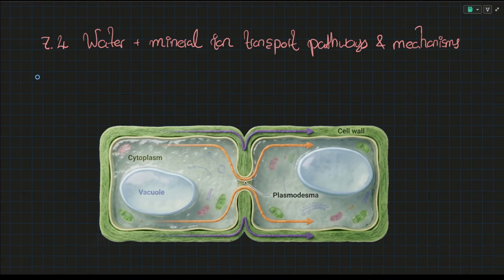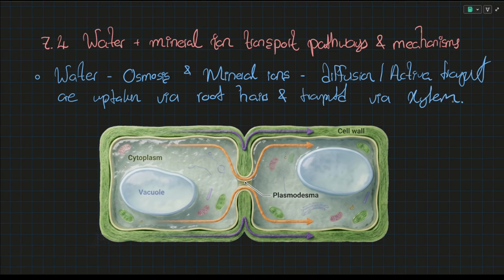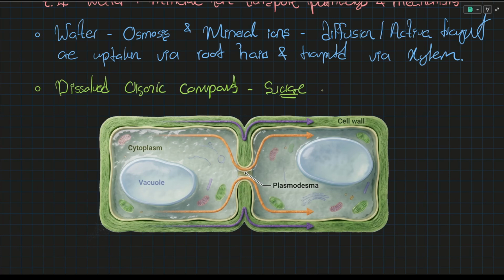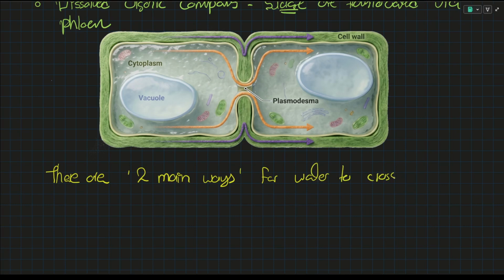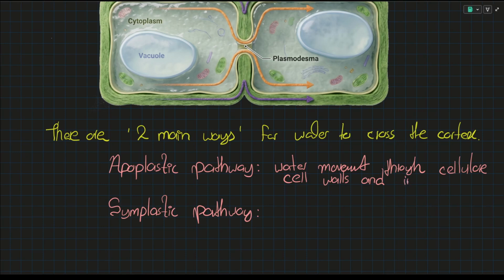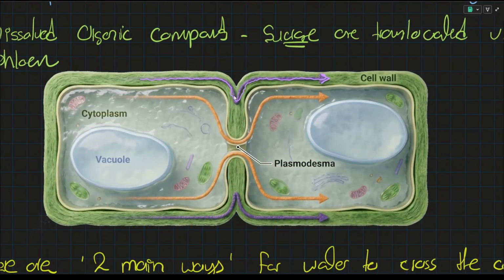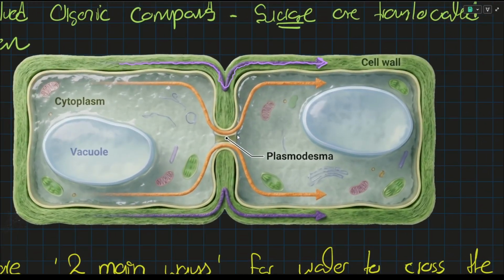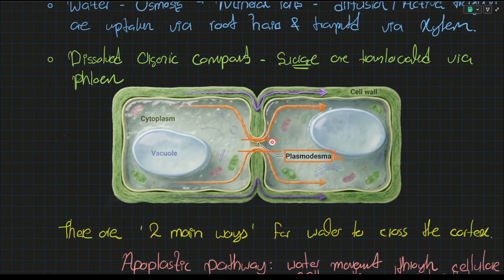AS BIO 9700 | CHAPTER 7 - TRANSPORT IN PLANTS | 7.4 - APOPLAST vs SYMPLAST PATHWAYS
🌱 AS BIO 9700 | Chapter 7 – Apoplast vs Symplast Pathways 💧🔬

Ever wondered how water actually moves through a plant root? 🌿💦 In this lesson, we break down the apoplast and symplast pathways and see how water travels through different parts of the root.

We’ll cover:

🧱 Apoplast pathway — movement through cell walls and spaces
🧬 Symplast pathway — movement through the cytoplasm via plasmodesmata
🚪 The role of the Casparian strip
💧 How water is redirected into the symplast
🌱 Why these pathways are important for water transport through roots

A simple, visual breakdown of two key pathways that you definitely need to know for AS Biology 9700! 📚

✅ Affordable Rates
✅ Flexible Timing
✅ Google Classroom Facilities
✅ Individual Attention
✅ Individual Classes
✅ Small Group Classes
✅ PDF Books
✅ Revision Notes
✅ Regular Feedback
✅ WhatsApp Support